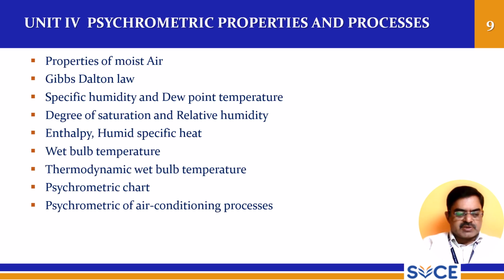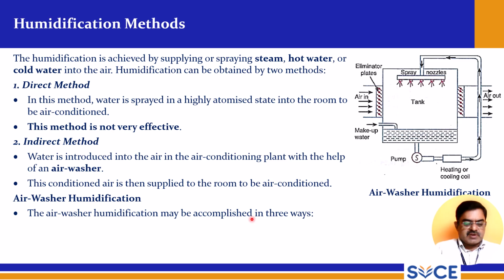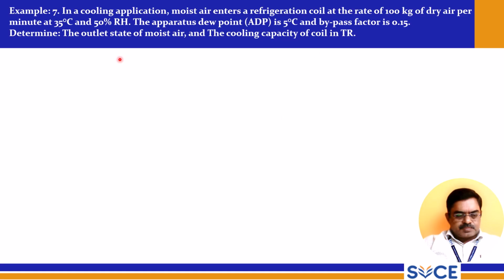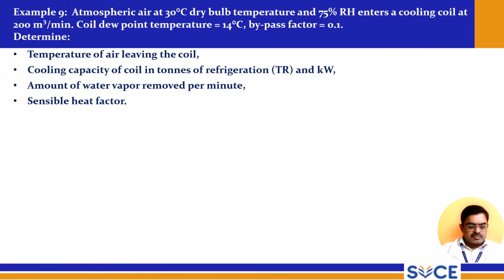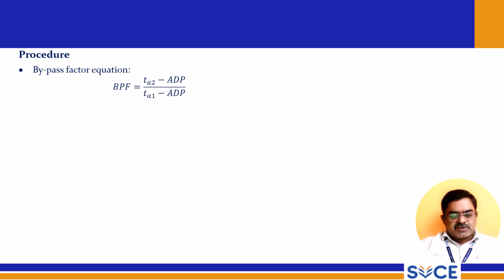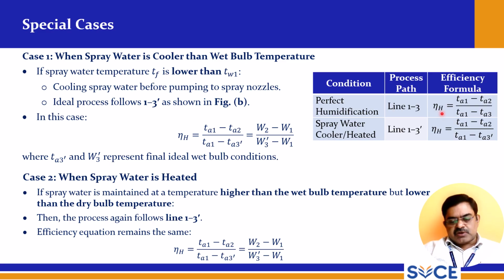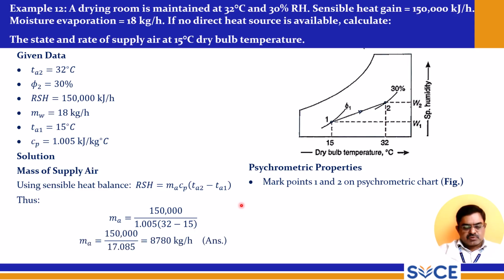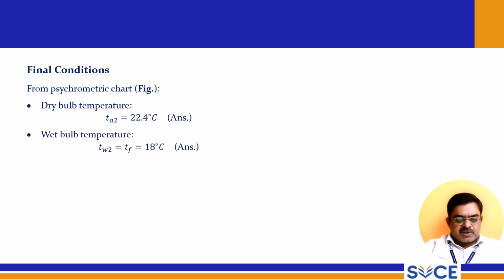ME22083 U4 9B Psychrometric of air conditioning processes B